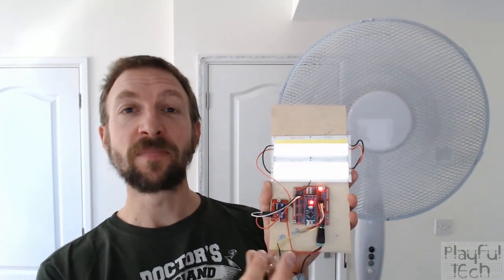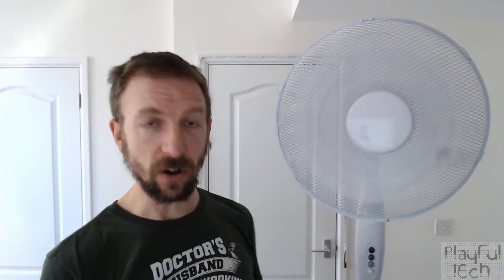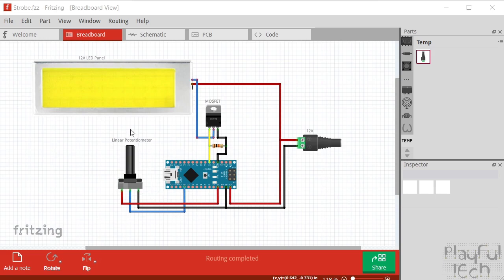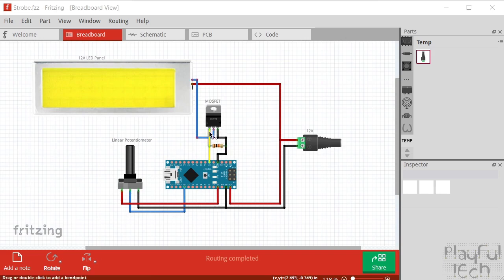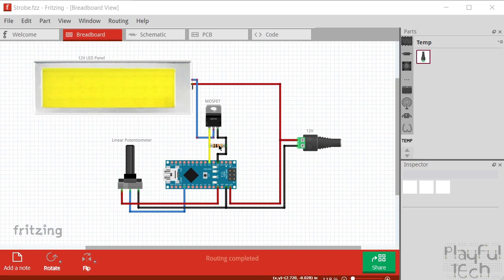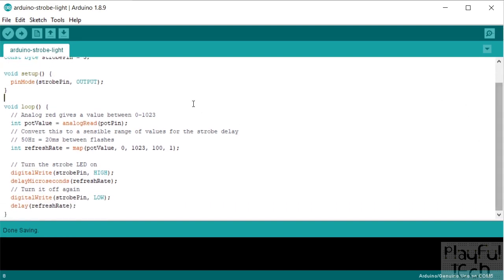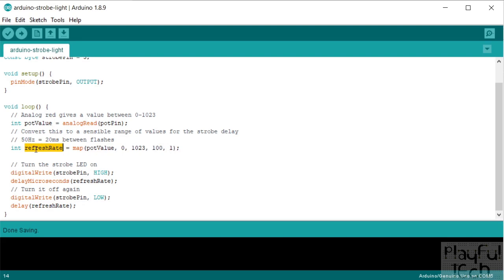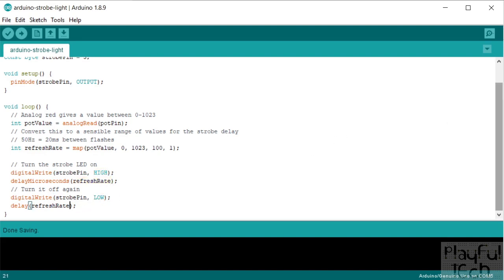Arduino LED Strobe Light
This is a short video tutorial demonstrating how you can create a strobe light powered by an Arduino. The flash rate can be adjusted by turning a linear potentiometer - by making the refresh rate match the speed of rotation of a fan, you can create a "freeze frame" effect, making the spinning blades appear stationary, which can enable you to read a code off them for an escape room puzzle.

Part of my Escape Room Tech Advent Calender for 2019!

I'm using a 12V LED COB light panel